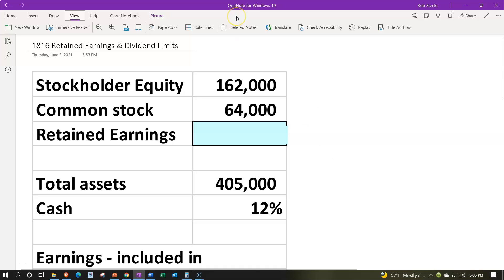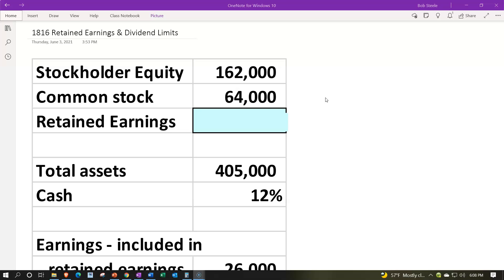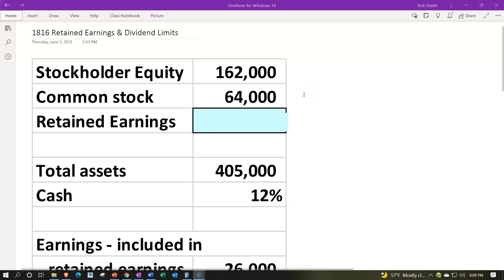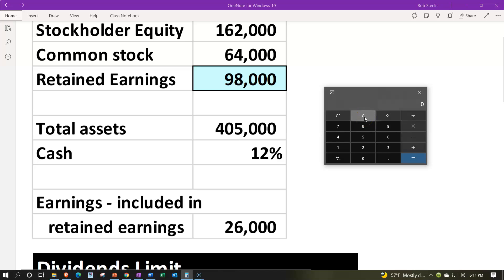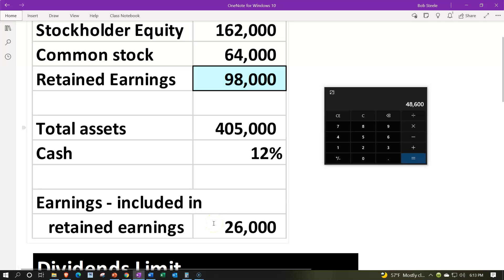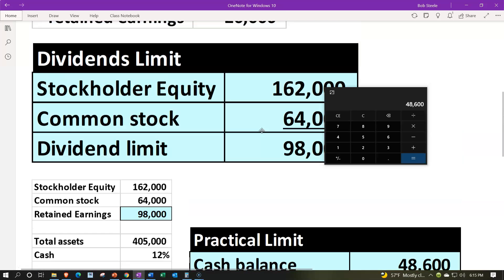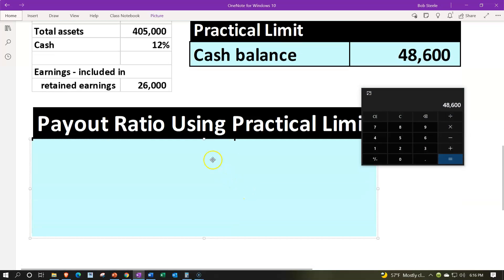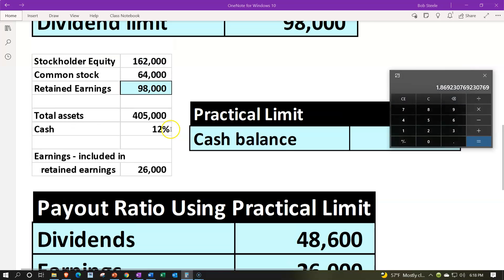Retained Earnings & Dividend Limits 1816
Retained Earnings & Dividend Limits